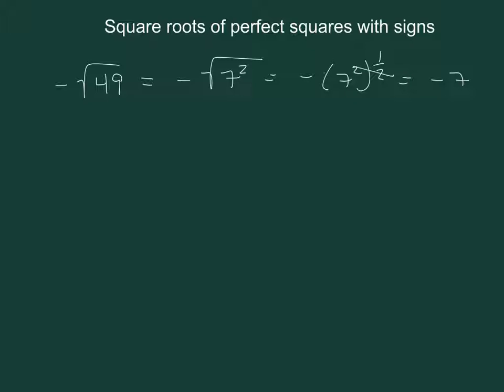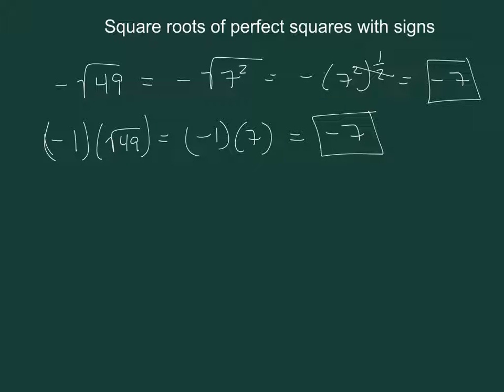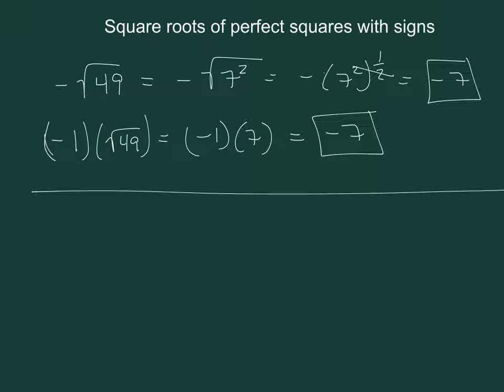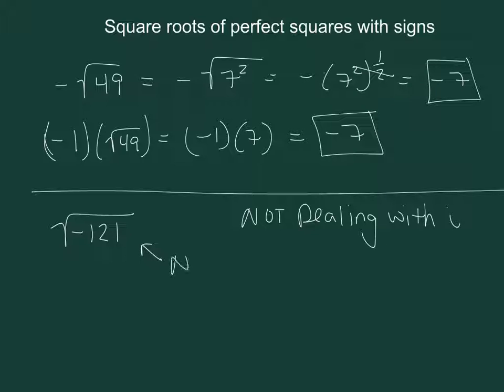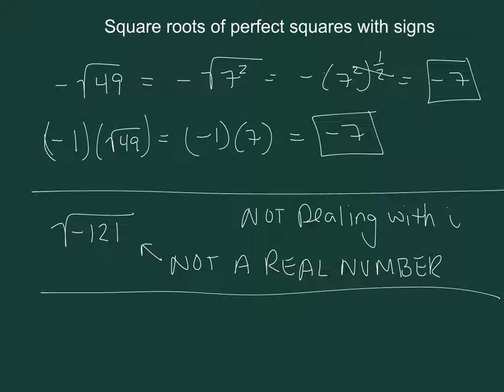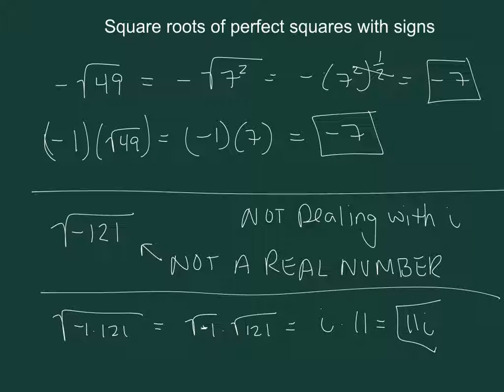# 3 Q3 W5 Square roots of perfect squares with signs